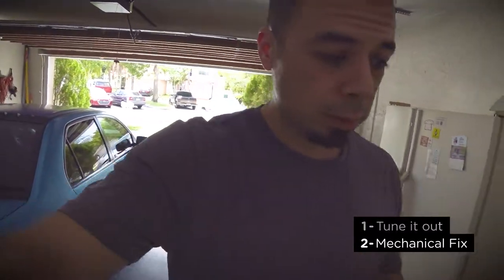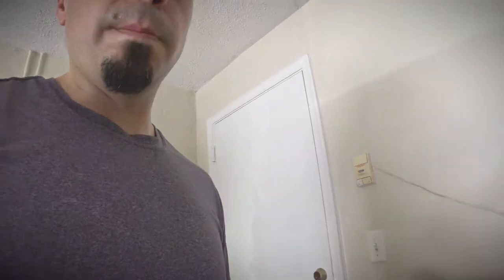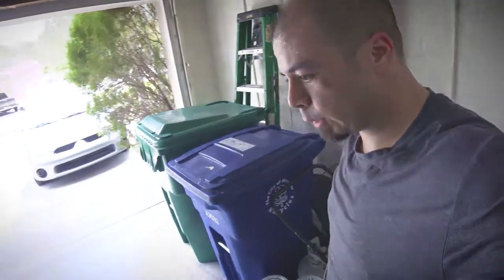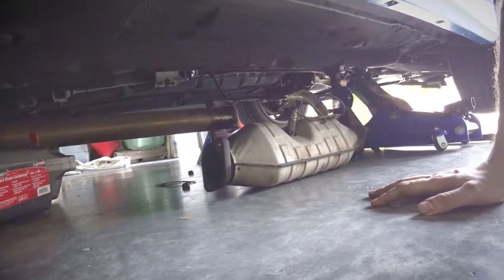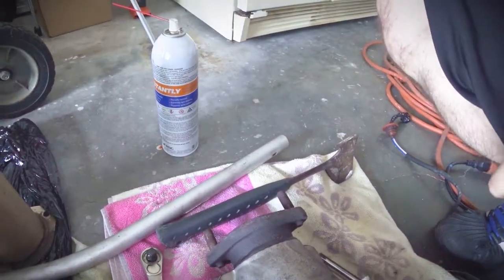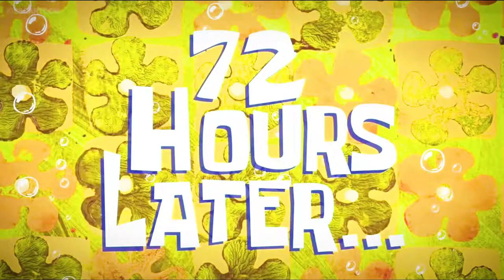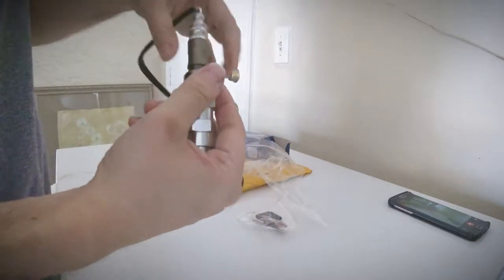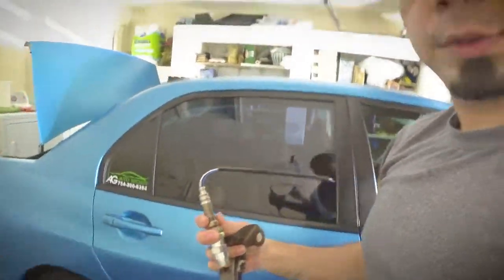Test Pipe Installation on Evo 9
DIY - Test Pipe Installation on my Evolution 9 MR. This is how I did it, I included SKU numbers to the parts I used.

I included the amazon links below, to the parts I used.

STM Test Pipe (New - I got one used locally)

Dorman Spark Plug Non-Fouler 18mm (same as the brand Help!(Help! brand is just Dorman repackaged))

Denso Oxygen Sensor (no connector included, you will have to use your stock one)